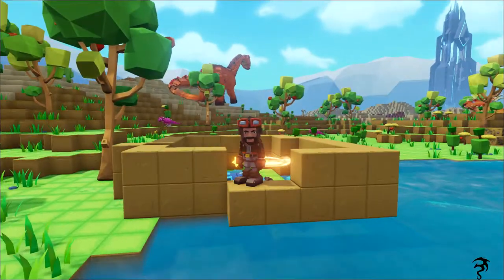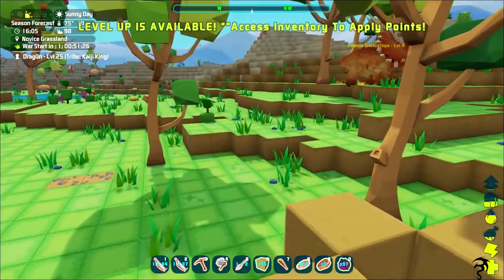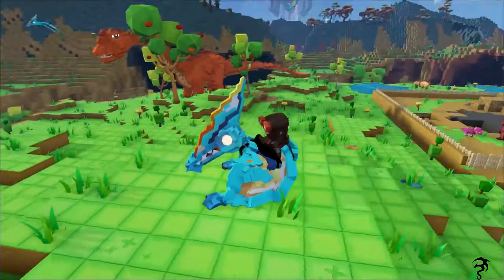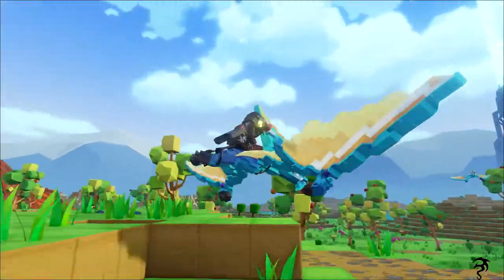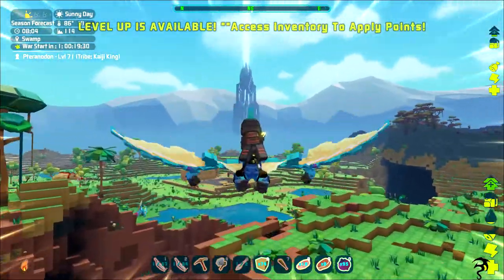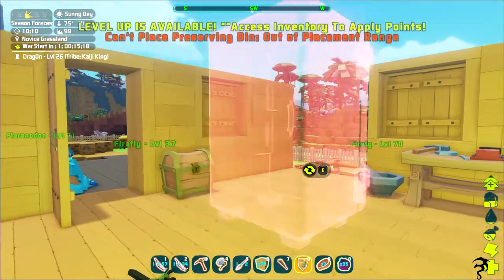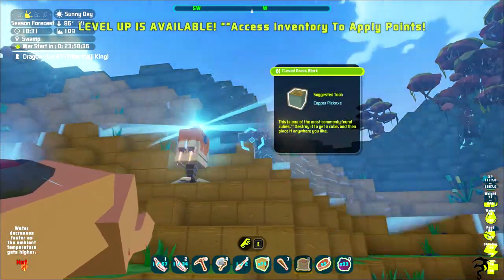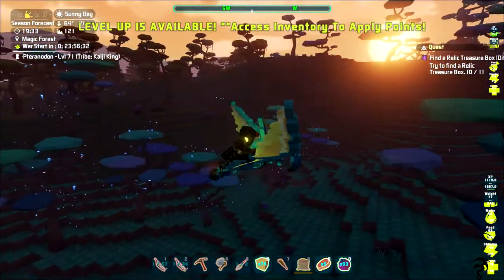Taming a Pteranodon and a Dung Beetle for Oil - Ep4 - PixArk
We get airborne and I explore the easiest way to get Oil